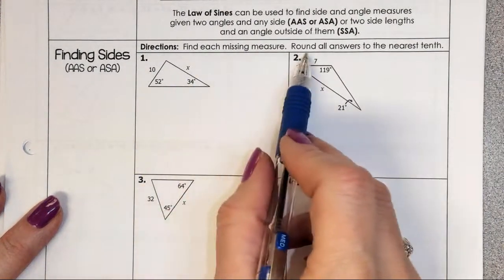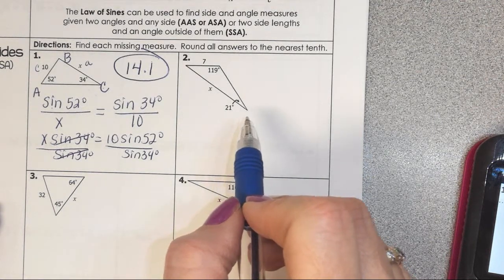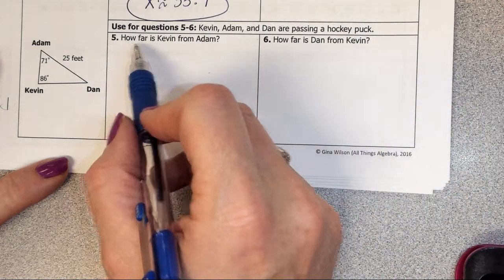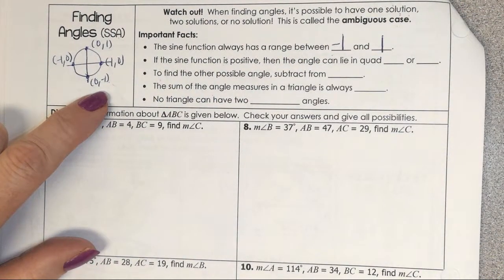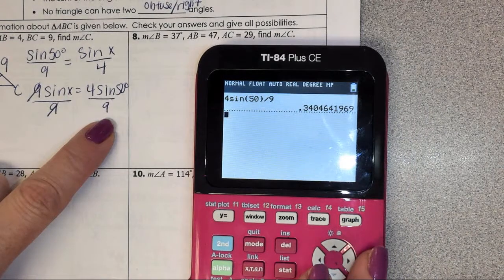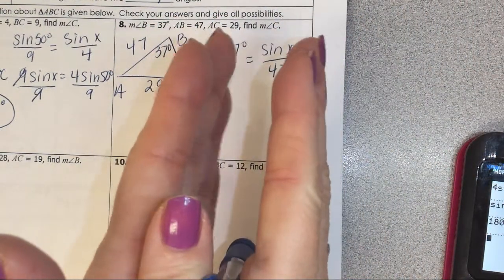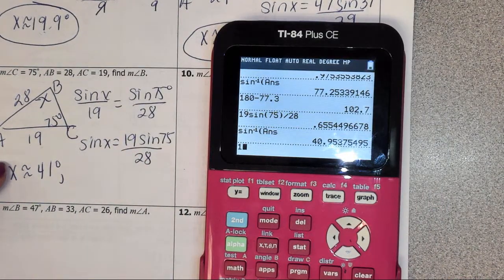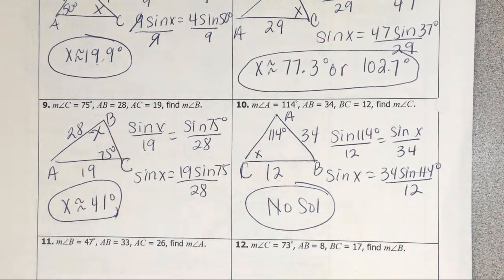Video Notes 9.5 A - Law of Sines